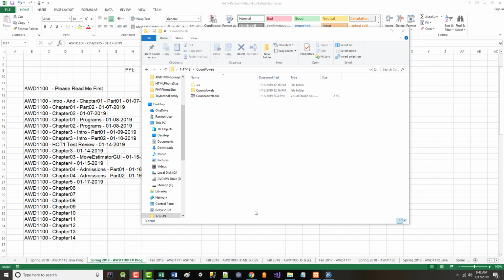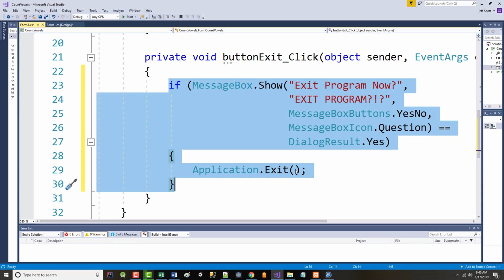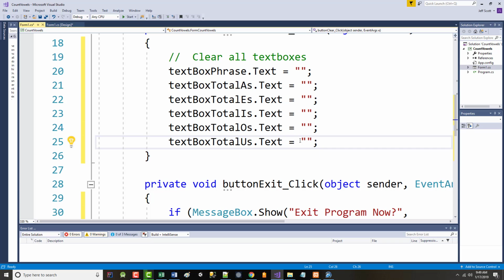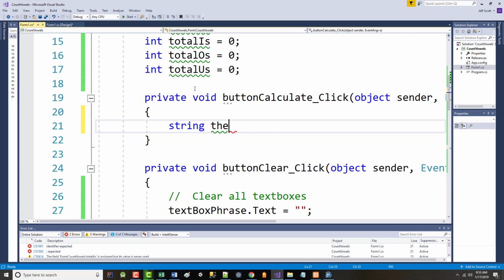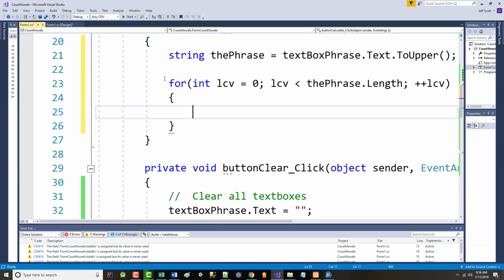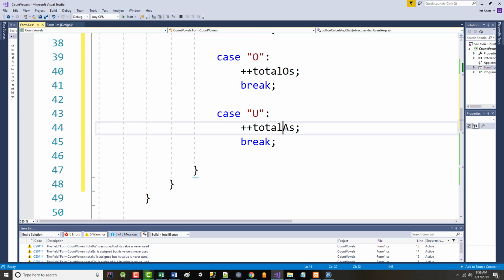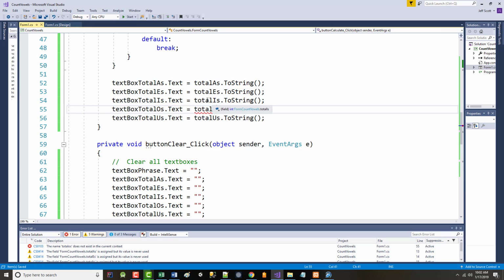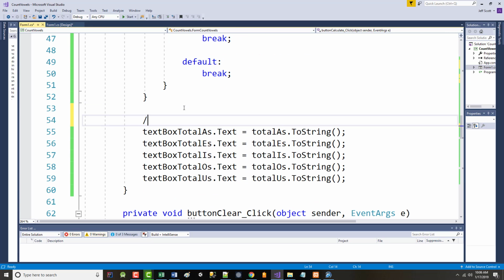AWD1100 - Chapter05 - CountVowels - 01-17-2019